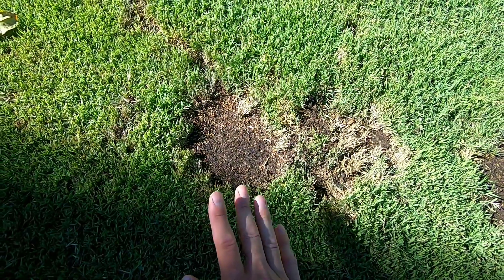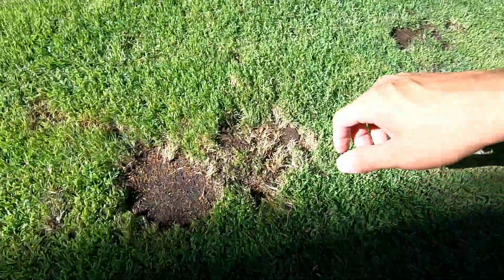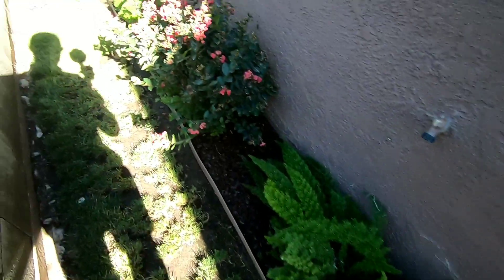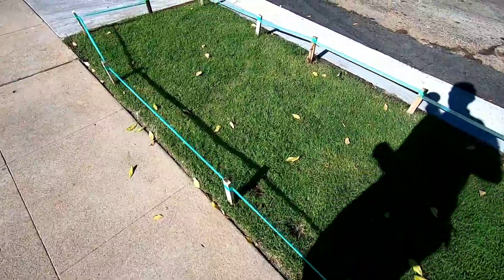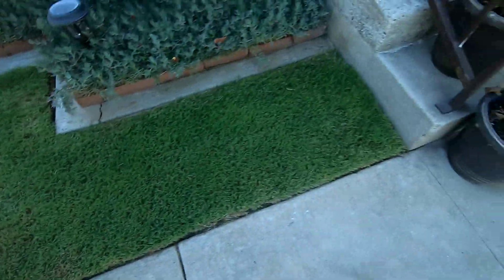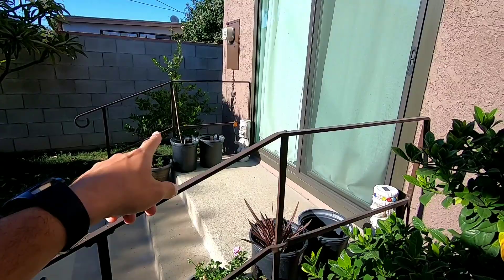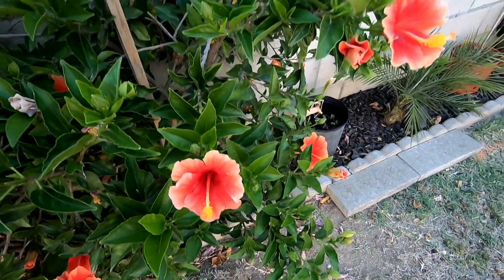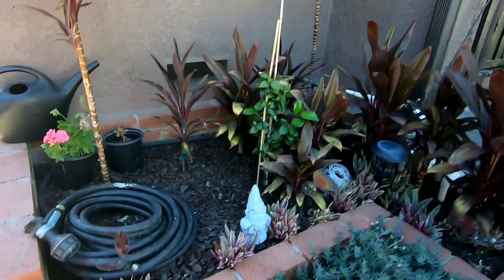So this just happened! Also let's chat for a bit!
Hey Everyone how was your weekend? I did get my 2nd mow in and it feels great! I know I promised this video Sunday but I had a unexpected issue come up when I got home and had to address it right away before I finished the editing. Also my work day was extended due to a big project I'm working on for a Customer. I know this video is really long but I wanted to talk to you all and share a few things that's going on in the yard and also the garden and also that might be happening soon.